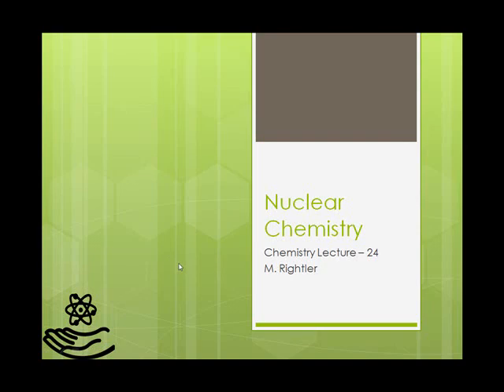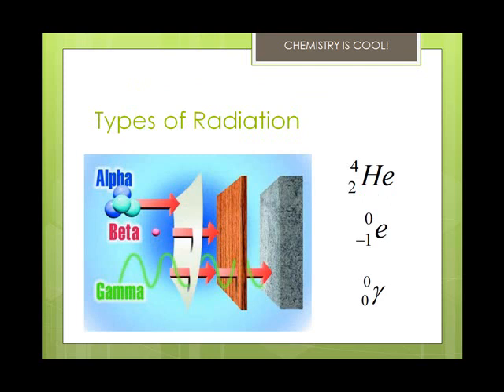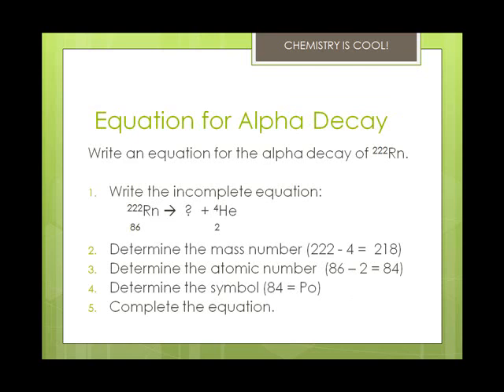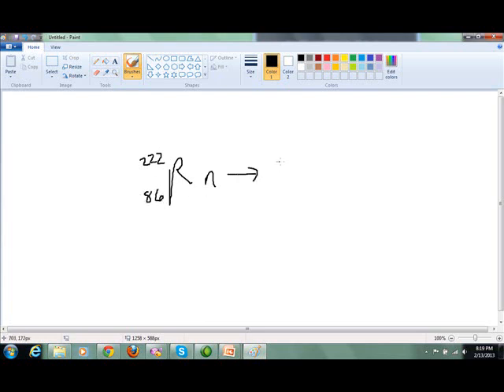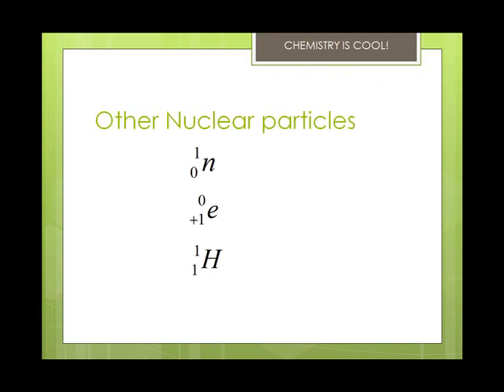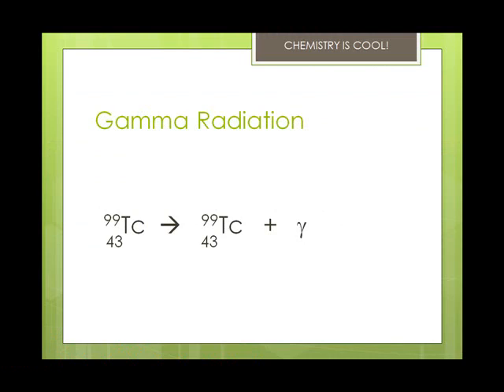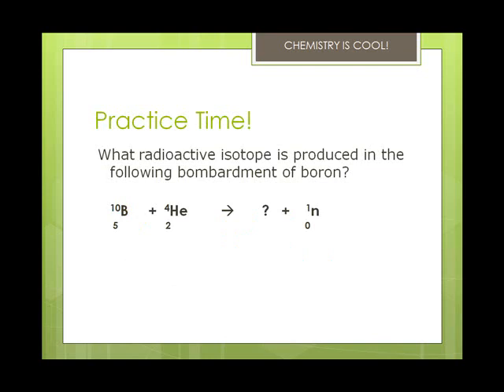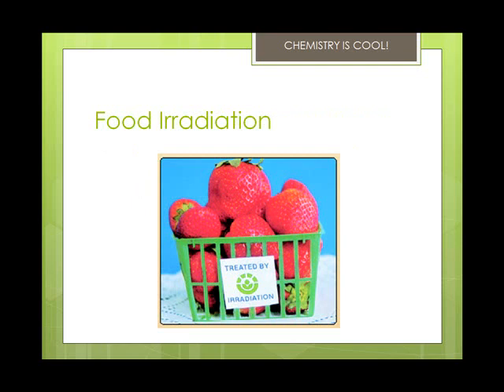Nuclear Chemistry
Covers a basic introduction to radioactivity and the three major types (alpha, beta, and gamma) of radiation.  Fission and fusion and chain reactions are covered as well as calculations of decay products and stable daughter isotopes.  Touches on the uses for radioisotopes in everyday lives.